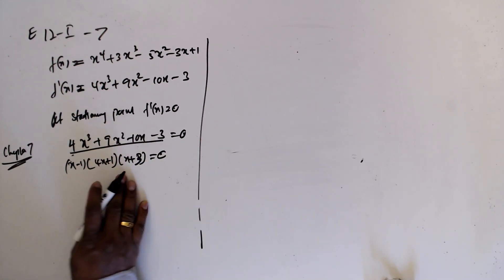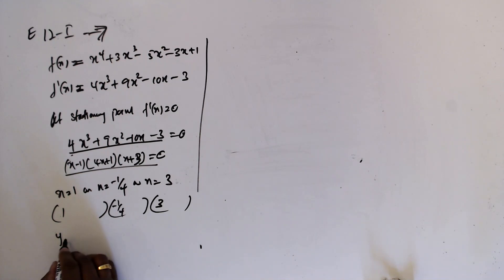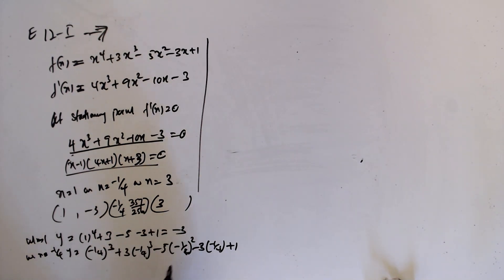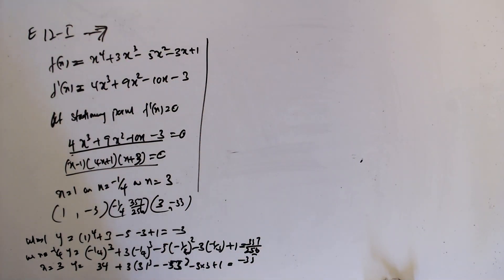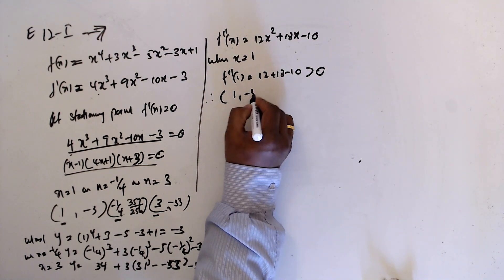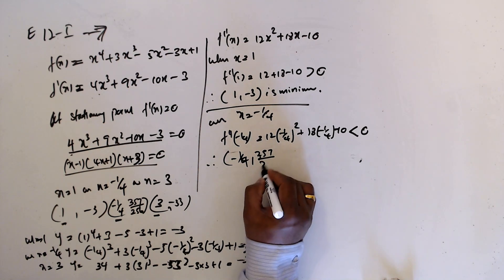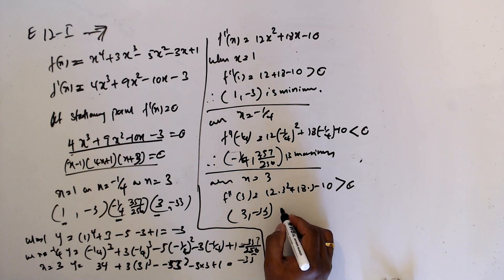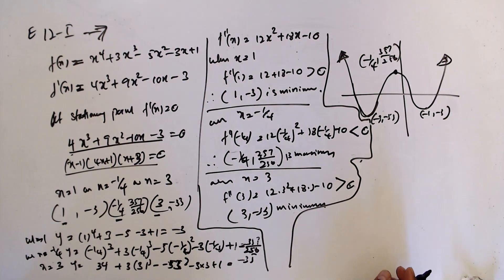Maths AS Level-Edexcel Pure Maths Chapter 12 – Differentiation, -18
Chapter 12 -  Ex 12 i  - Question 7